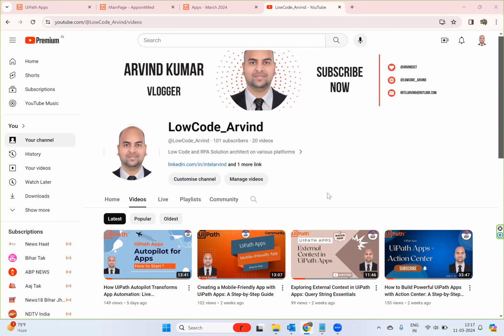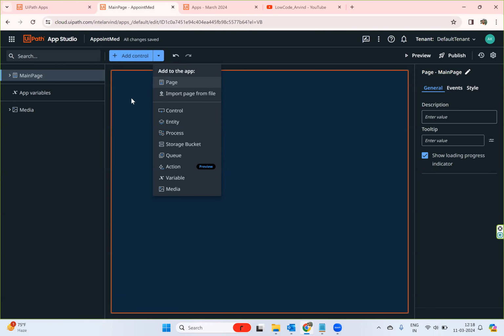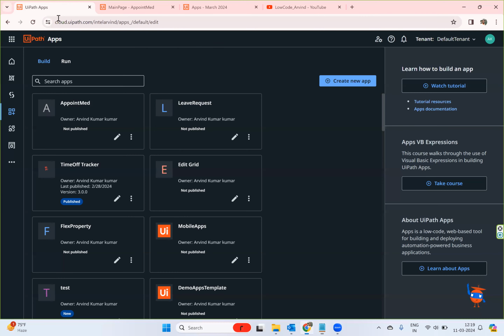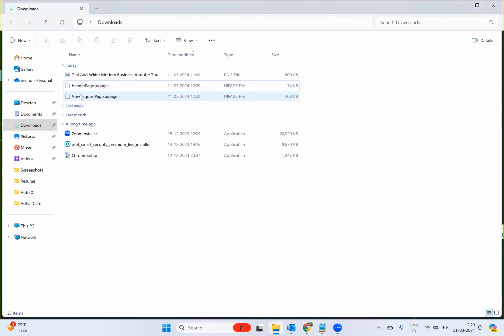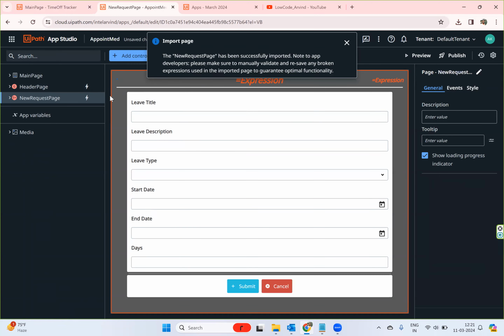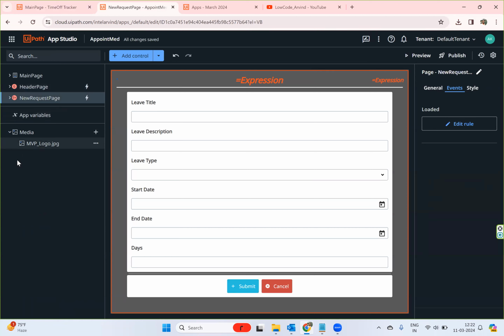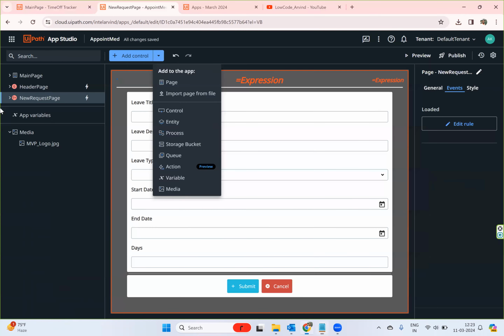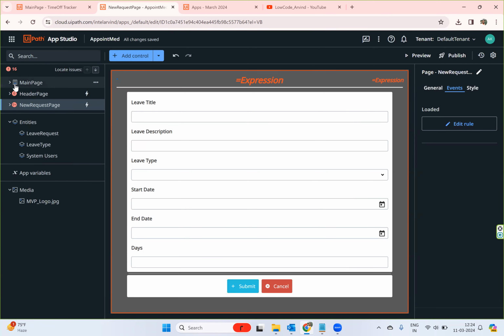How to Import Pages from File into UiPath Apps: Step-by-Step Guide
✴ You can build a page normally that you want to act as a template.
✴ Then export that page by right clicking on the page in tree view
This downloads a .uipage file in your Downloads
✴ You can import this page into any other app using "Import Page from a file option" within "Add +" button
✴ That page preserves Page structure, controls and even bindings.
Note: This is launched purely for VB apps.

It will retain the binding, but if the process, queue, or entity doesn't exist in the new app, an error will occur. Essentially, only the page content is exported, without including the process or other integrations.